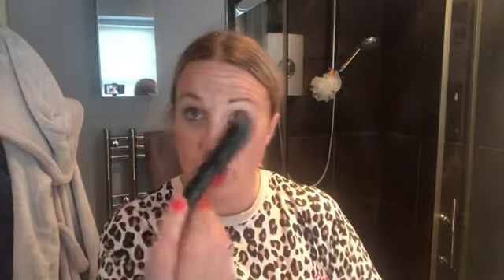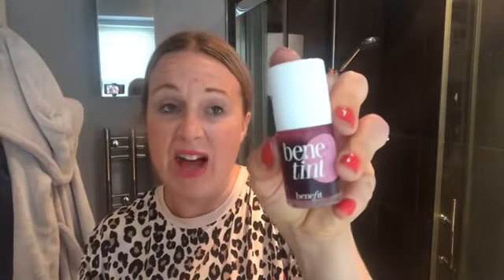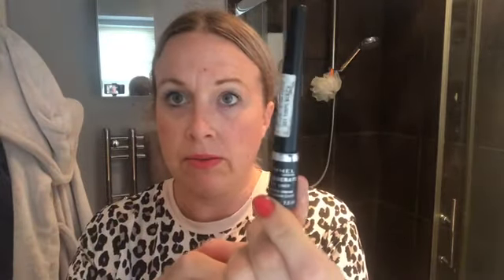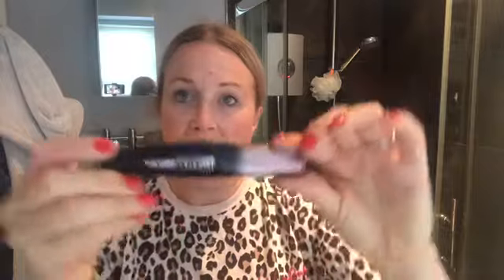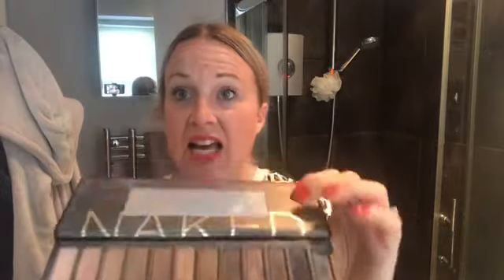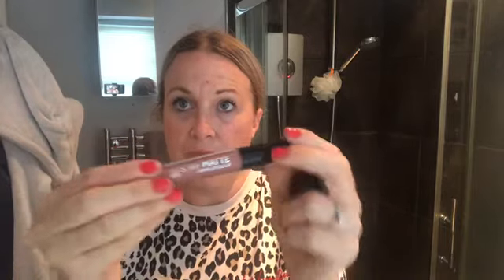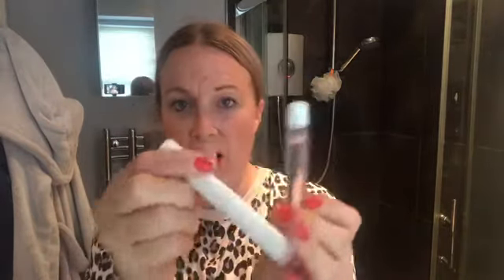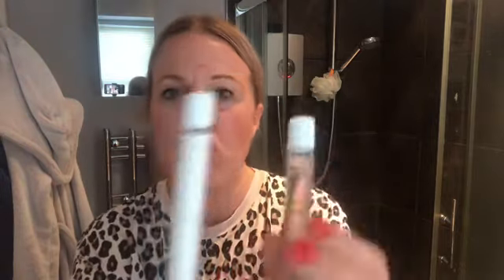What’s inside my makeup bag tag